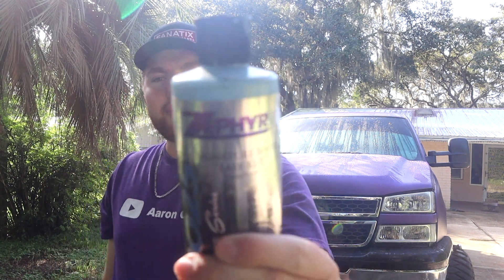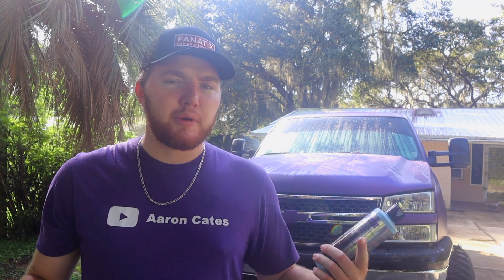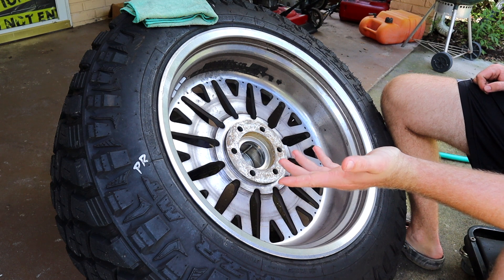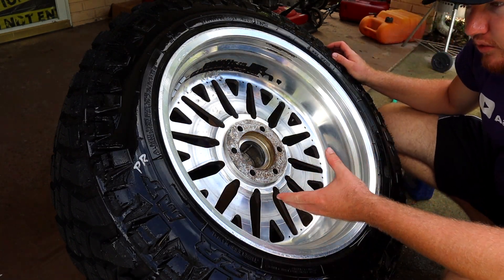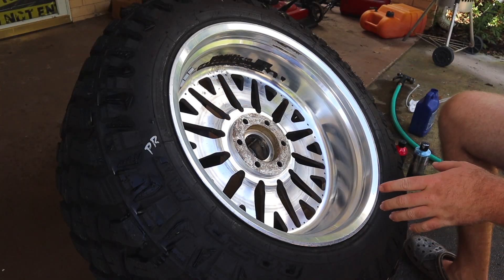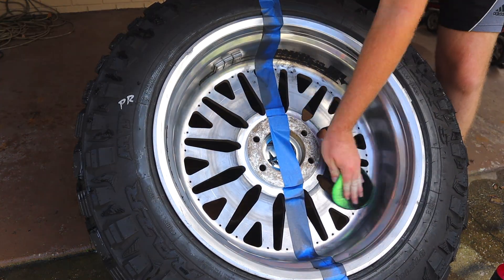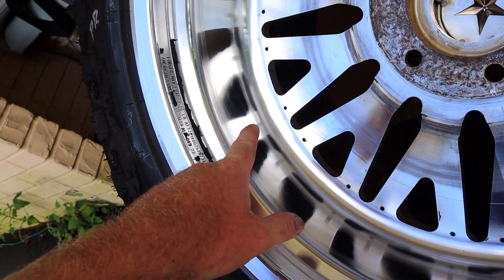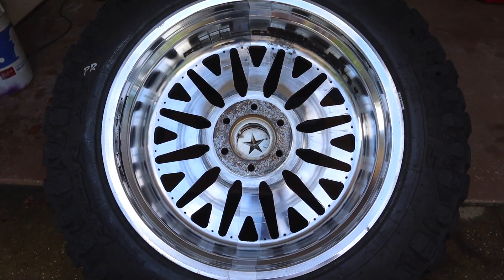The BEST Metal Hand Polish | Zephyr Pro 25 vs Renegade Rebel Red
Zephyr Pro 25 vs Renegade Rebel Red which do you think is better? Hopefully this video answered any questions you might of had regarding these two hand polishes.

Go Check Out Fanatix & Get Some Awesome Apparel Designed For Enthusiasts

Zephyr Pro 25
Renegade Rebel Red
Microfiber Pads
Microfiber Towels
Star Brite Acid Wash

White Rock Lights
2” Lift Springs

15-45mm Kit Lens
Lumafusion